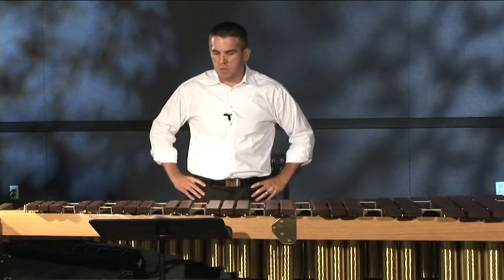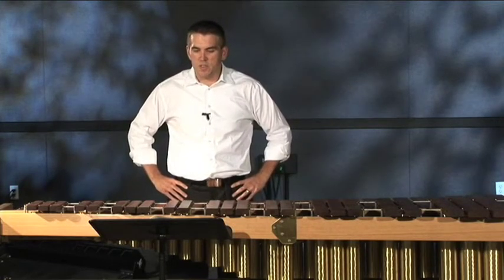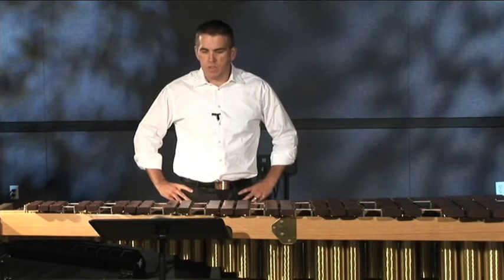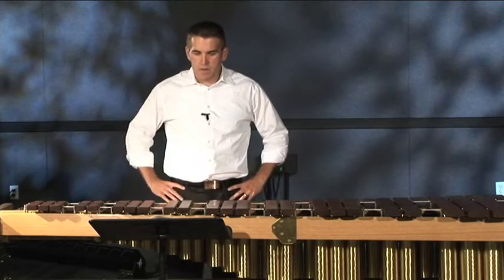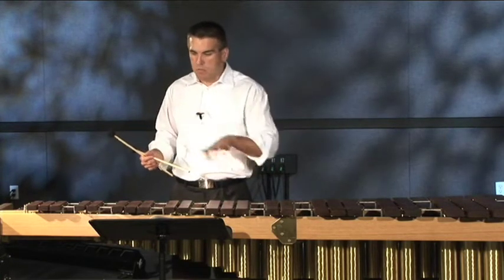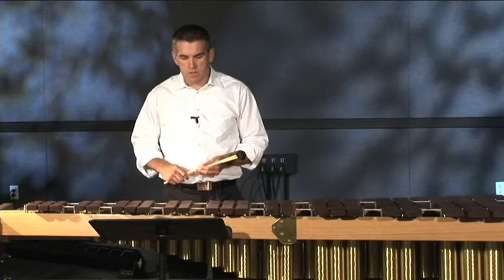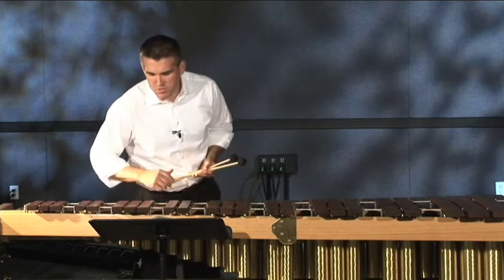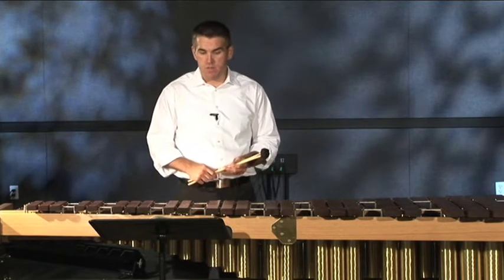Oklahoma All-State Percussion 2010: Primary Keyboard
Benjamin Finley, Director of Percussion Studies at East Central University, discusses and performs the primary keyboard etude for Round 1 of the 2010-11 OMEA All-State Auditions.